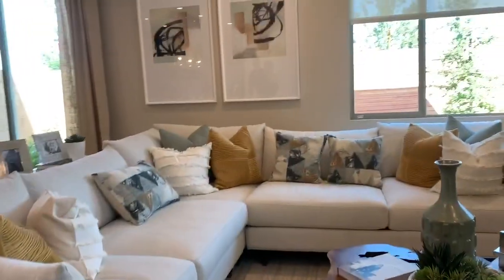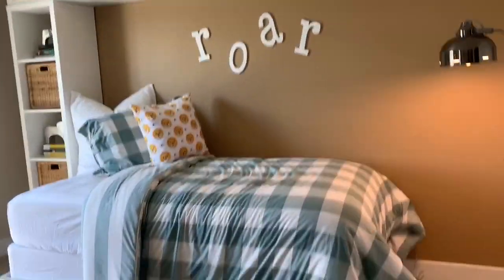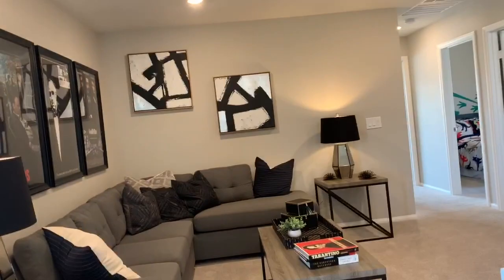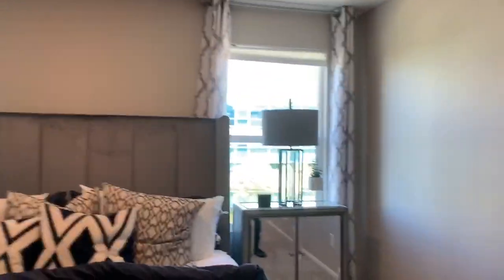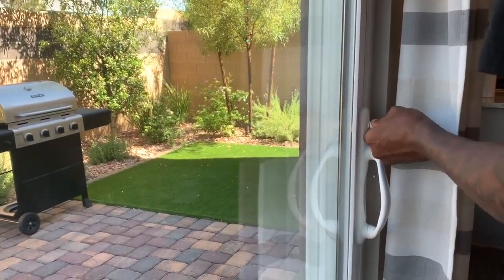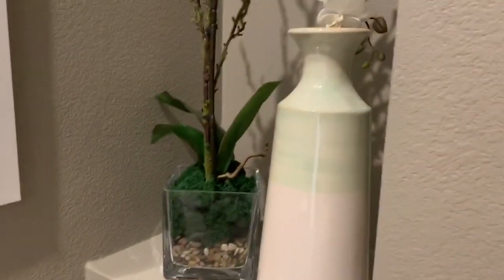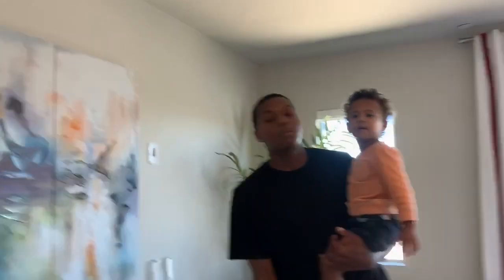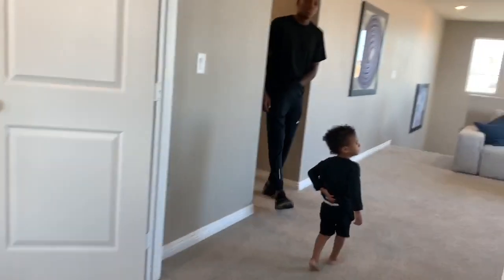Mother's Day Vlog 🌻 | Angela B. Moore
Hey! Here is today's vlog! I hope you guys enjoy it!!

Angela B. Moore